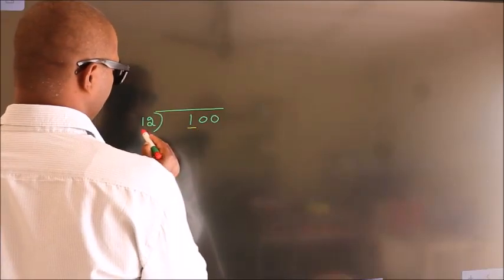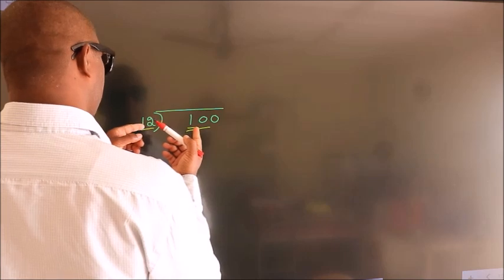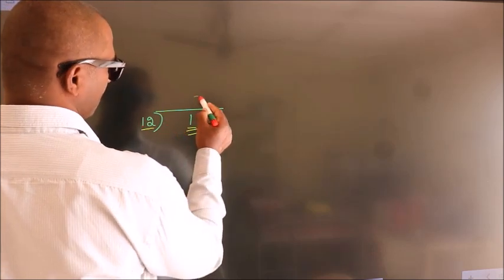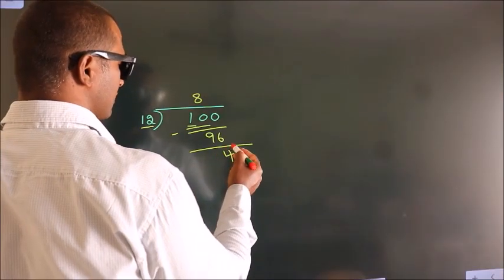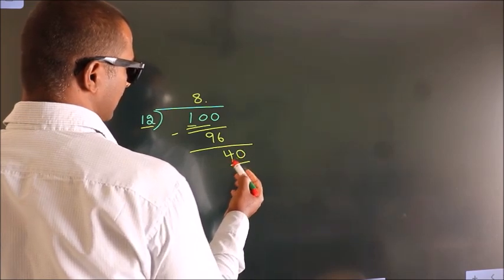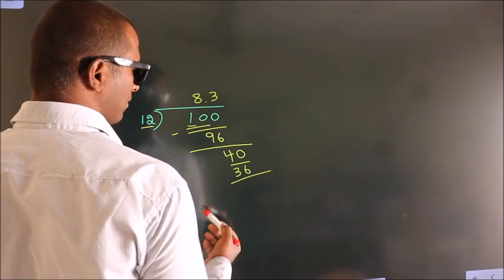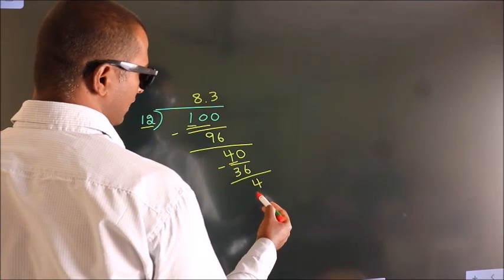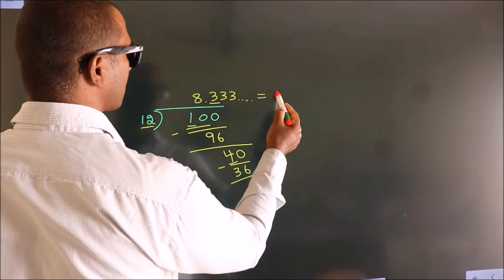Divide 100 by 12 Divide completely